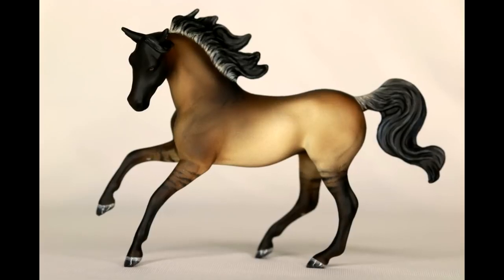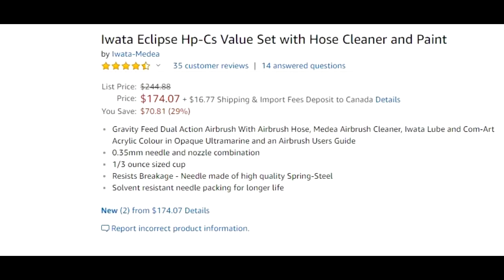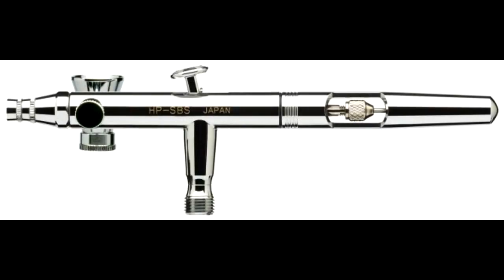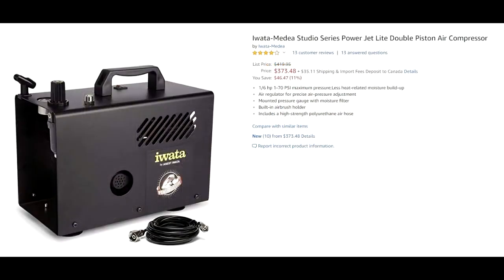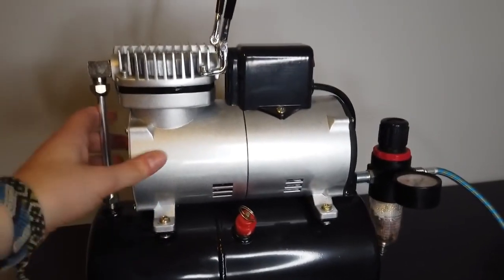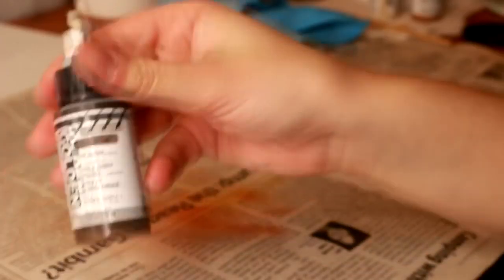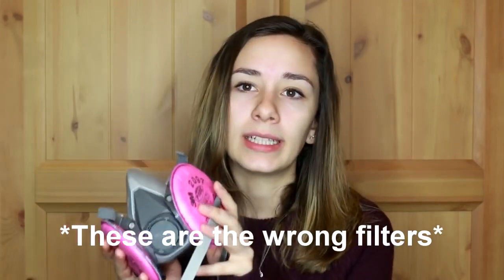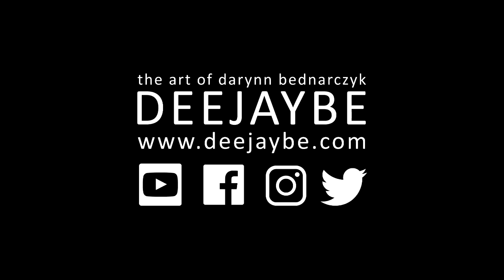Buying your first AIRBRUSH - A Beginners Guide to All You Need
"Welcome to "Buying your first AIRBRUSH - A Beginners Guide to All You Need". In this video, we'll cover all the essential information you need to know before buying your first airbrush. Whether you're an artist, hobbyist, or just starting out, this video is for you. We'll go over the different types of airbrushes, their features, and what to look for when choosing one. From compressors to paints, we'll also discuss the accessories you need to get started. By the end of this video, you'll have a clear understanding of what you need to buy to get started with airbrushing. So, sit back, relax, and let's dive into the world of airbrushing!"

• TOOLS •
Iwata Eclipse
Iwata Eclipse with Hose

Iwata Neo Airbrush Beginner Kit
Iwata Neo Airbrush

Iwata Nozzle

3M Respirator Mask with Particle Filters
Vapour/Paint Filters Disposable
Vapour/Paint Filters Replaceable

Drop Sheet

Airbrush Hood

Super Lube

1ounce is sufficient